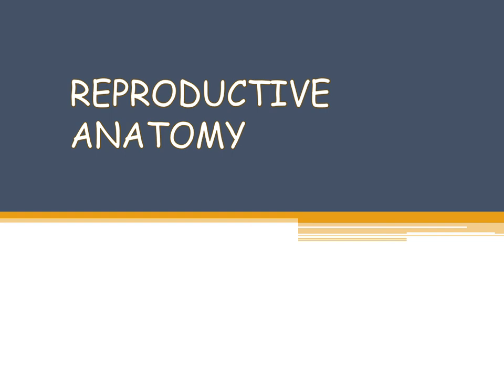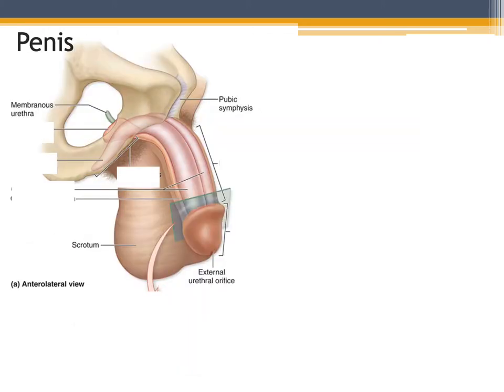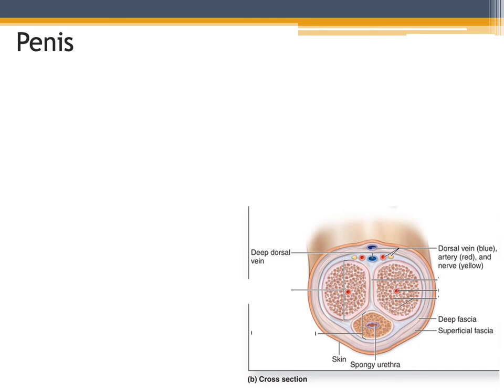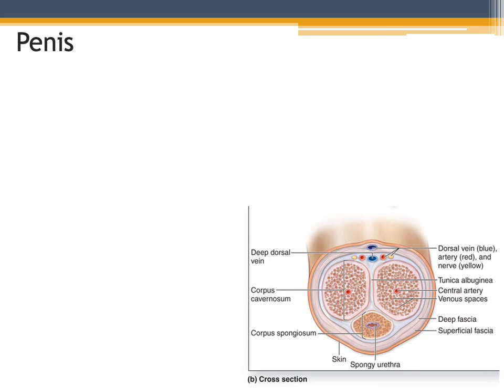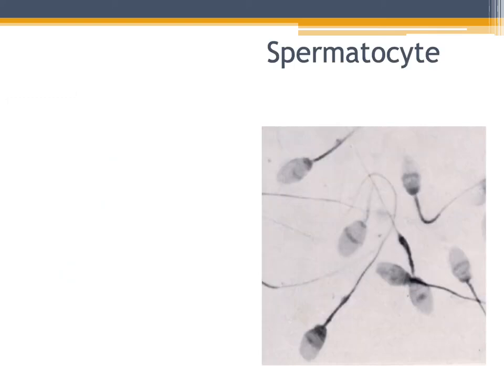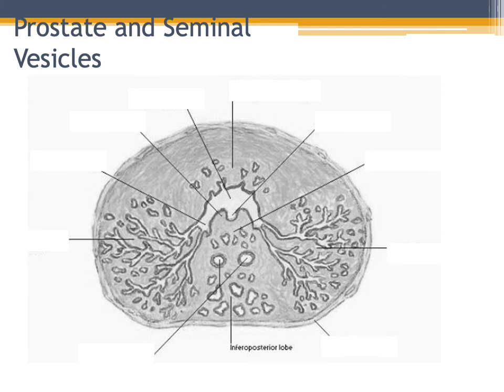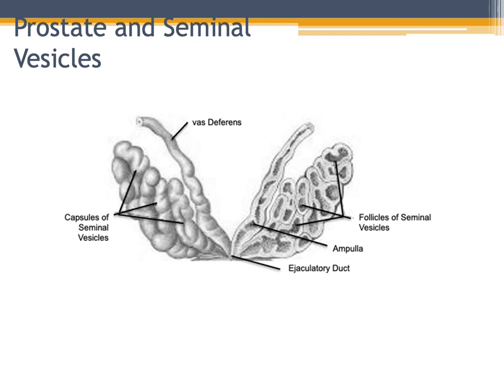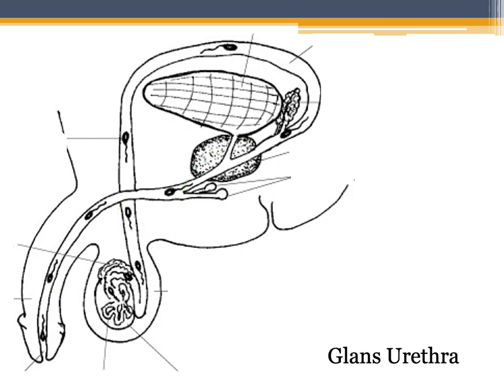Reproductive Anatomy-Male Structures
Lecture on the reproductive system for humans discussing structures and their functions that allow for producing offspring.